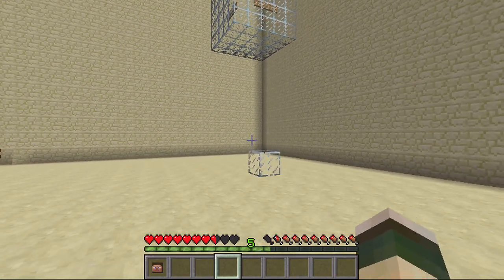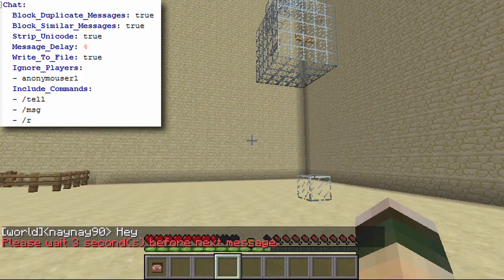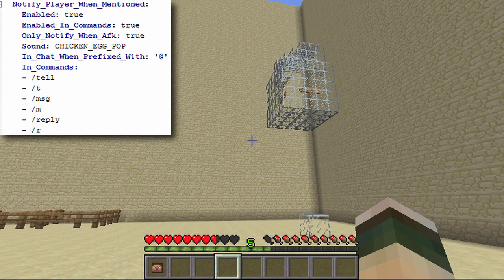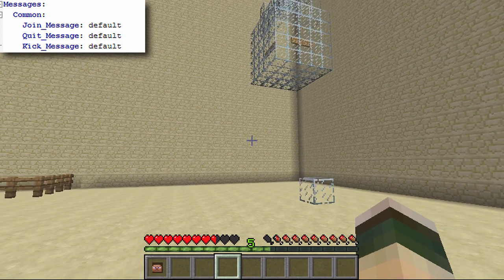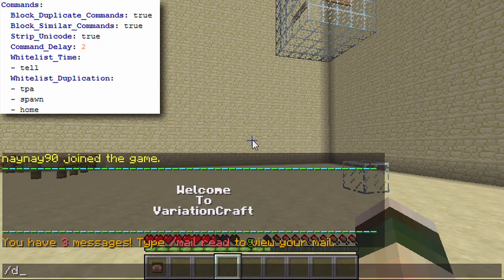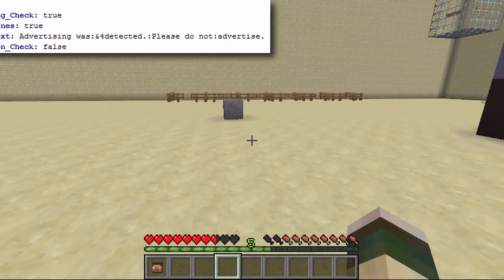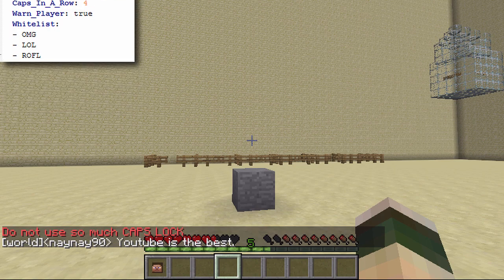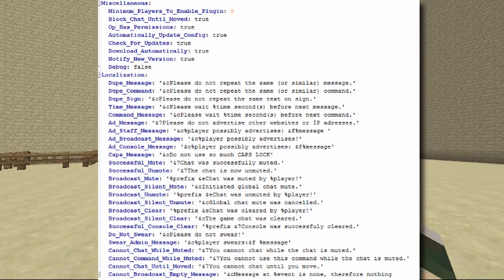Chat Control | Anti spam/swear | Minecraft Bukkit Plugin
★Chat Control★

Control every aspect of your servers chat, from anti swear and spam to configuration and messages